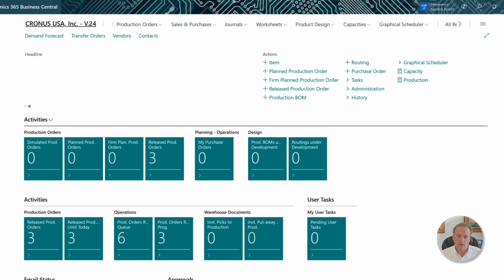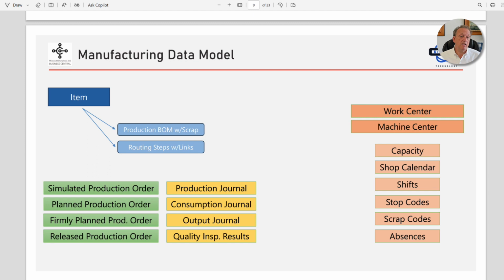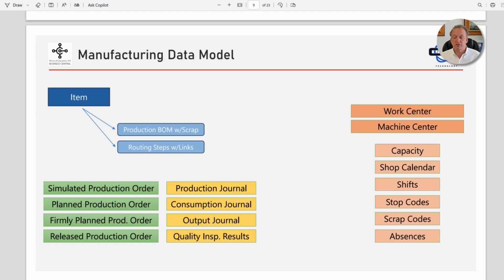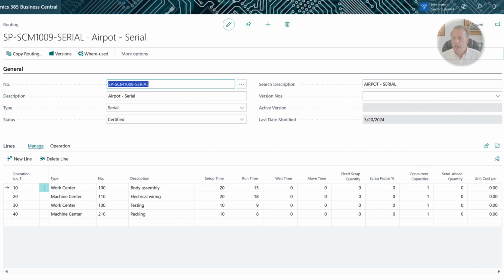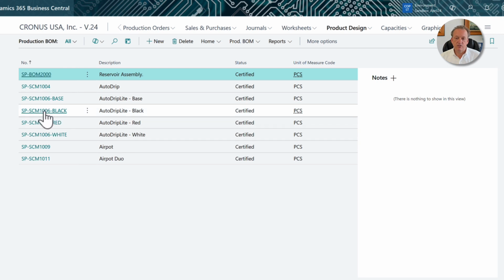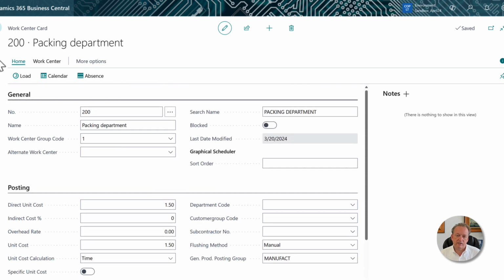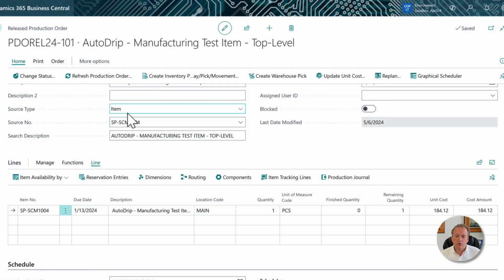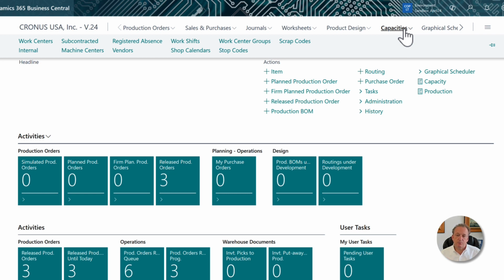Microsoft Business Central: Introduction to the Manufacturing Module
Explore the capabilities of the Manufacturing Module in Microsoft Dynamics 365 Business Central Premium through this concise video overview. Discover how this powerful tool can streamline your manufacturing processes, enhance production planning, and improve overall operational efficiency. Whether you're looking to optimize workflow, manage inventory more effectively, or integrate new manufacturing strategies, this video will provide valuable insights into how Business Central can transform your manufacturing operations.

Contact CBR Technology for a free 1 hour consultation today to learn how you can upgrade your business today!